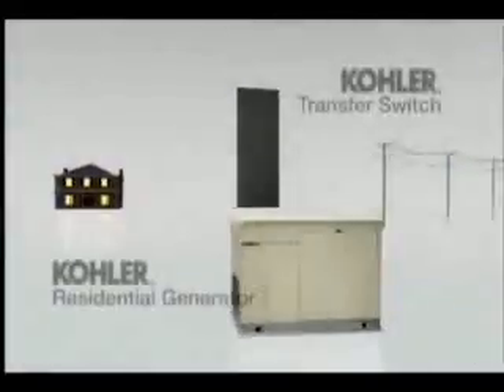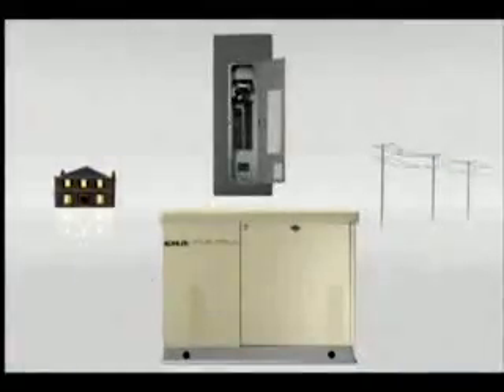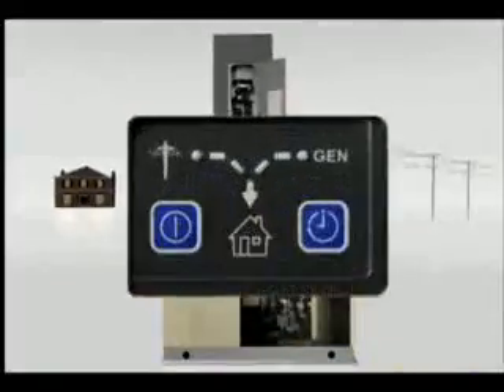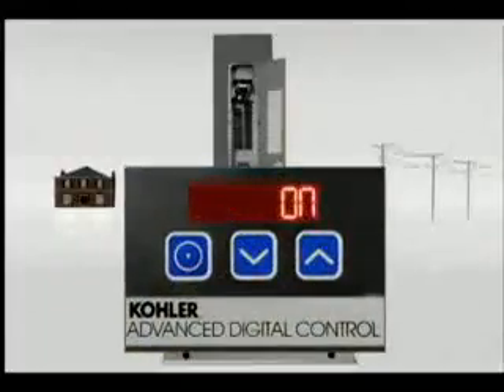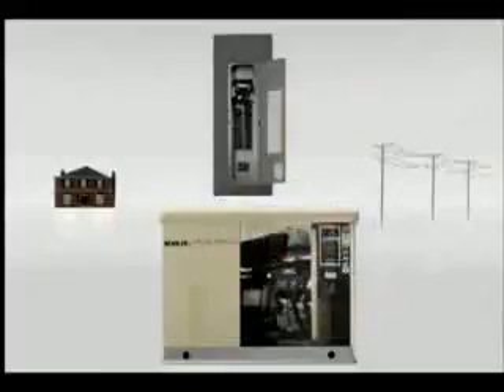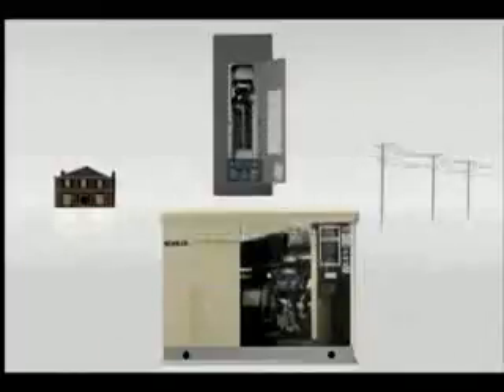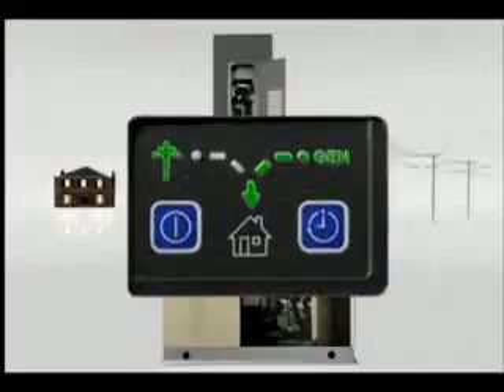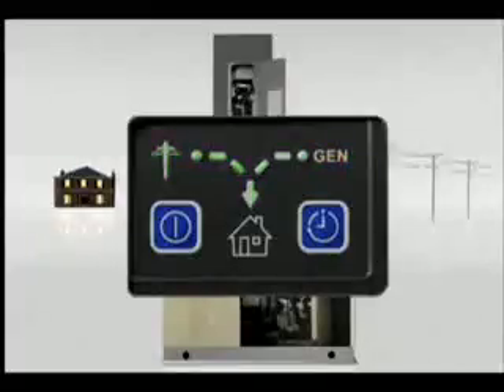KOHLER Generators How Backup Power Works